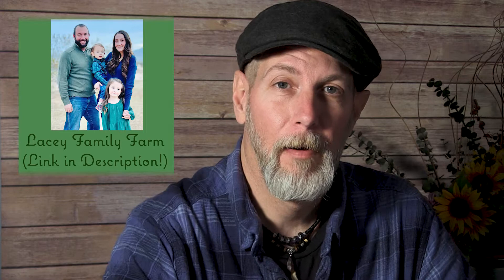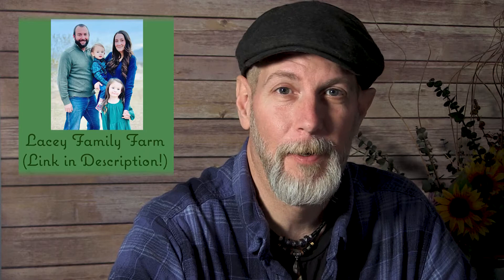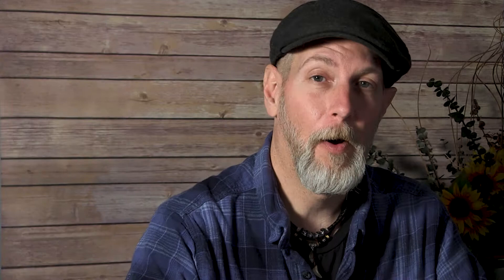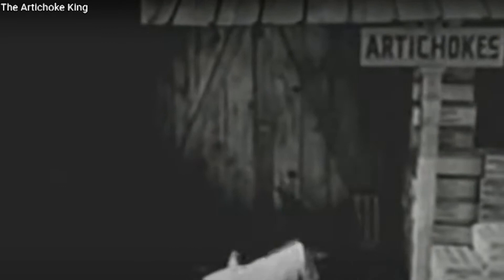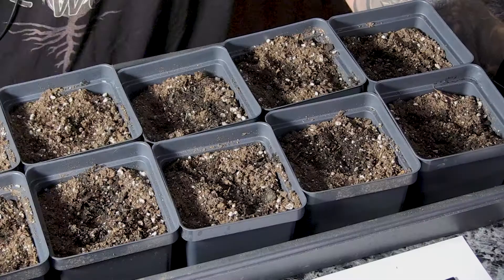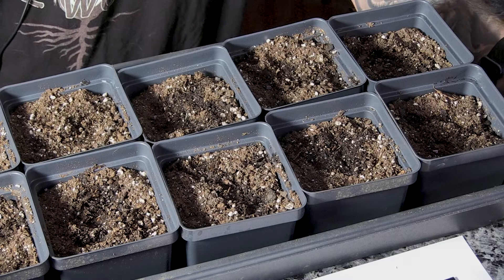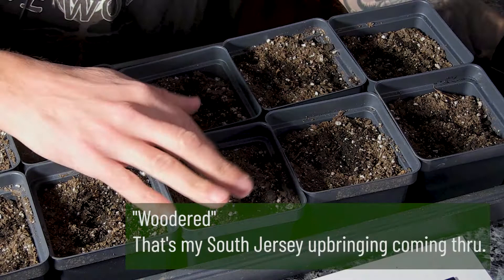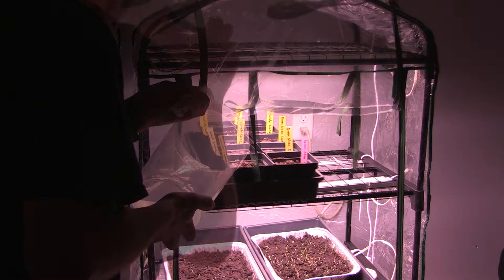The Artichoke Challenge | Episode 1 | Growing Artichoke From Seed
Here begins the first episode of the artichoke challenge! I've teamed up with Scott at  @LaceyFamilyFarm in California to do collaboration videos on growing artichokes. We are competing  on growing 3 varieties of artichokes this season. You'll get to follow along as we show you the challenges in growing artichokes in two different regions, some great growing tips and cool artichoke history! There will be a lot more to come as the season progresses. I'm going to need to up my game, because Scott has a longer growing season and better video/editing skills than I do! The East Coast/West Coast Artichoke Battle is on!

Video clip from the Untouchables, Season 1, Episode 8: The Artichoke King

             In Pulse - by Assaf Ayalon